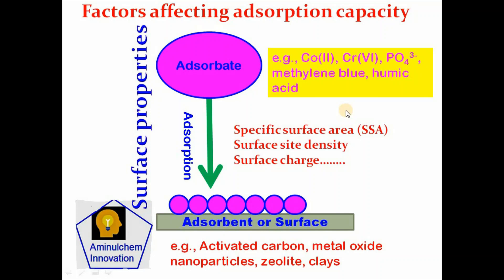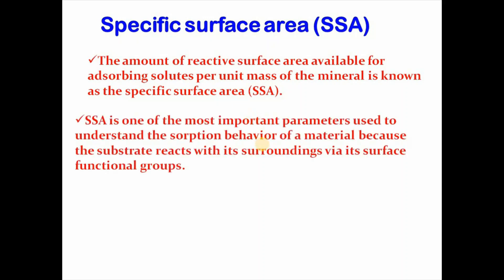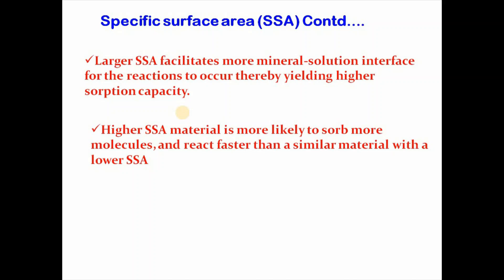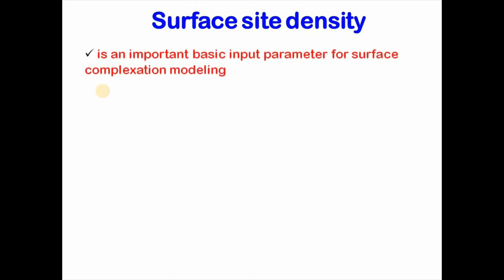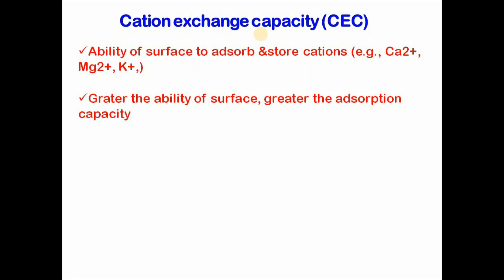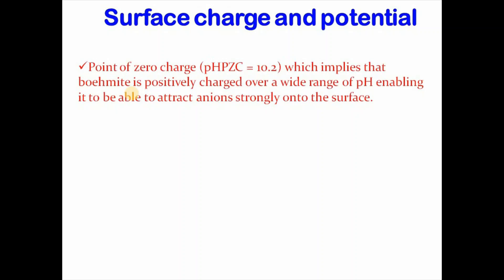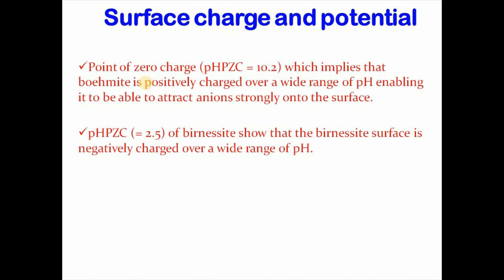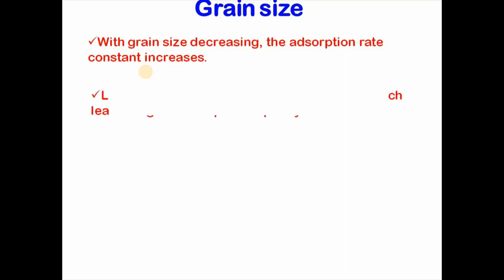Factors affecting adsorption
This tutorial is for all who are studying adsorption and analysing data for publication or writing thesis. This video explains how various factors including surface properties such as specific surface area (SSA), surface site density, cation or anion exchange capacity, surface charge or point of zero charge (pHPZC) and grain size affect adsorption capacity.